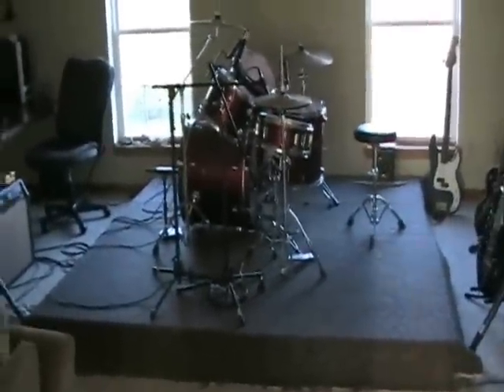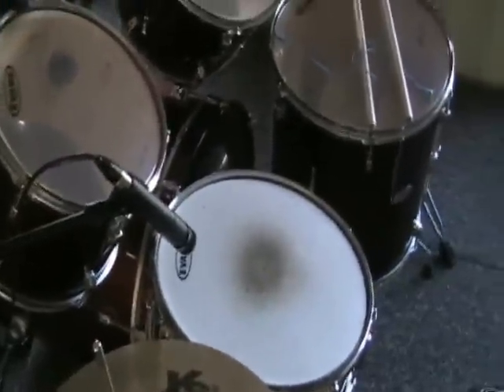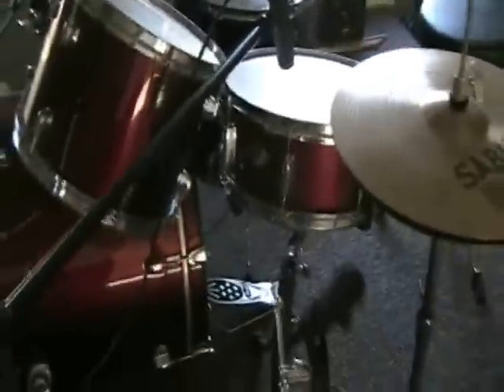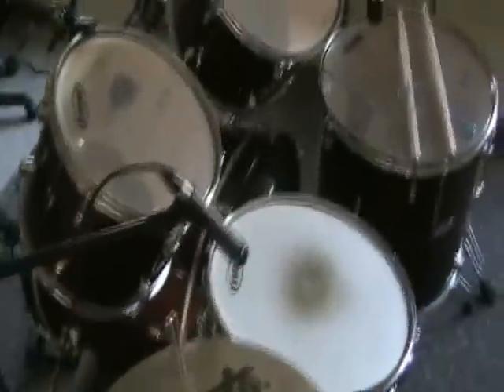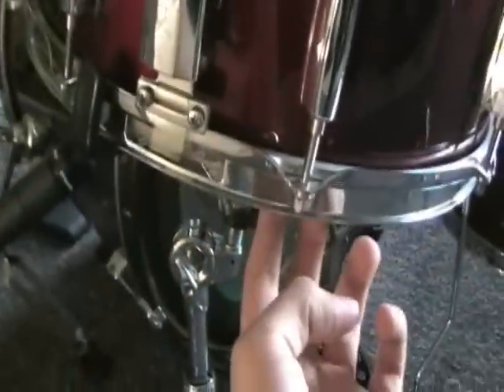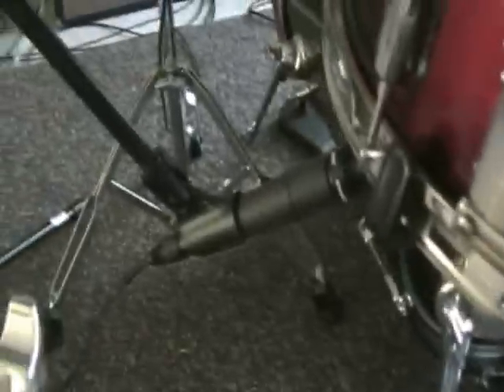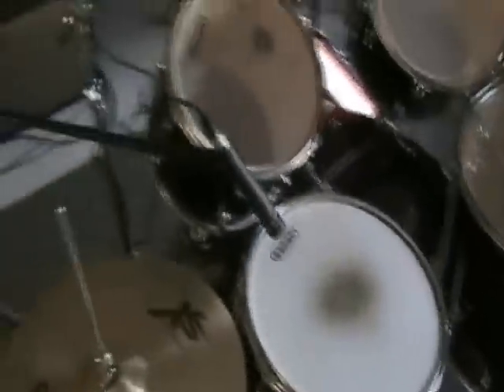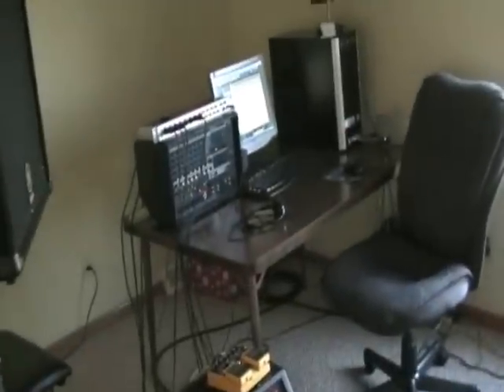Phase cancellation on a snare drum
How phase cancellation on a snare drum works